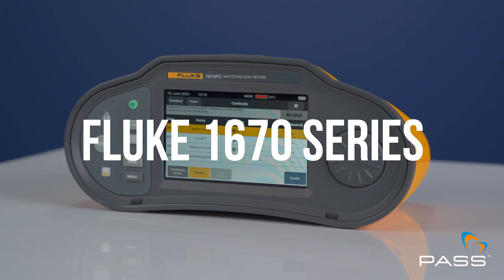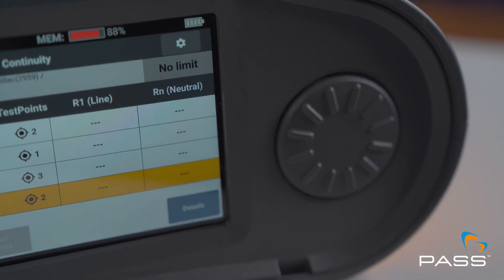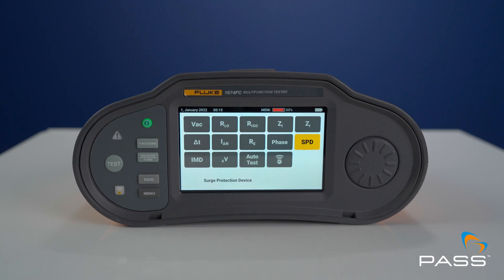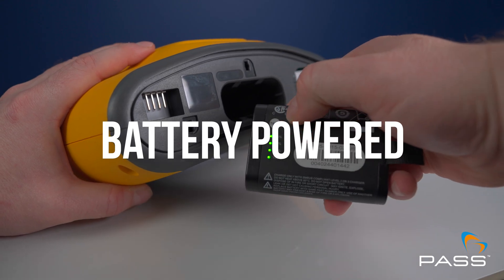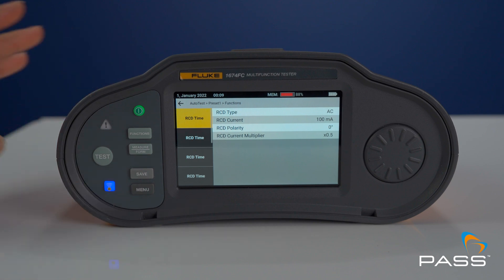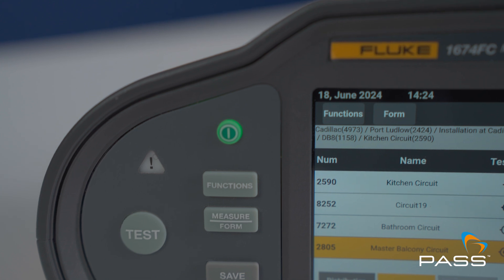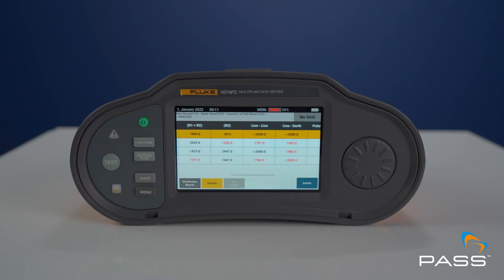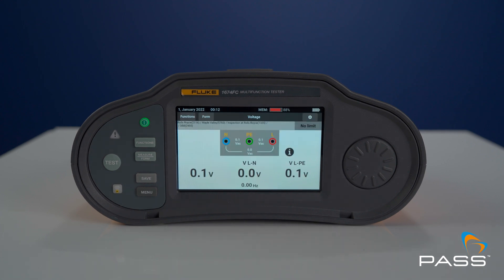NEW Fluke 1670 Series Multifunction Tester - Everything You Need To Know!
In this comprehensive video, we dive deep into the NEW Fluke 1672, 1673 & 1674 Multifunction Tester! Whether you're an electrician, technician, or simply someone interested in electrical testing equipment, this video covers everything you need to know about this cutting-edge device.

Join us as we explore the features, specifications, and capabilities of the Fluke 1670 Series. We'll demonstrate how to effectively use the tester for various applications, including insulation resistance testing, continuity testing, and more. You'll also learn about its advanced functions that make it an essential tool for ensuring electrical safety and efficiency.

Key topics include:
- Overview of the Fluke 1670 Series Multifunction Tester
- Detailed features and benefits
- Step-by-step usage demonstrations

Whether you're considering a purchase or simply want to expand your knowledge about electrical testing, this video is your ultimate guide.